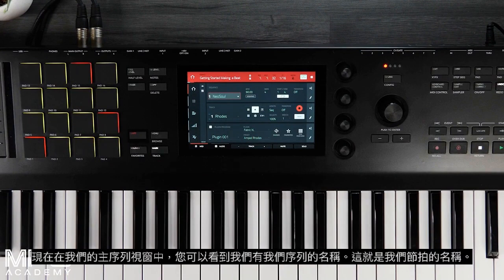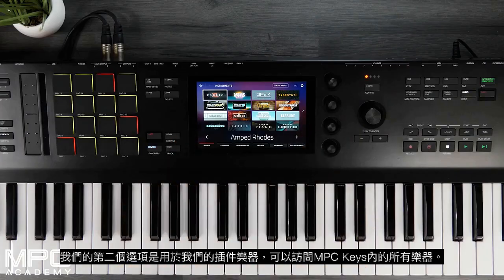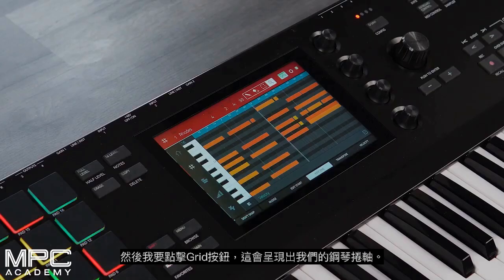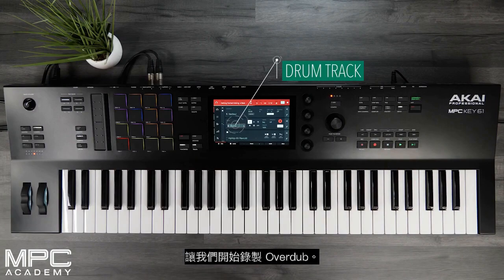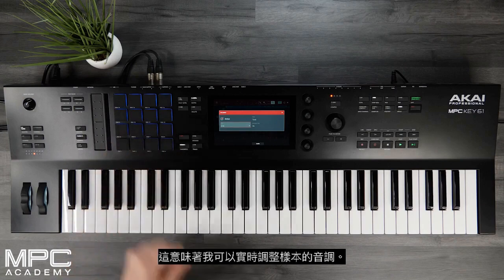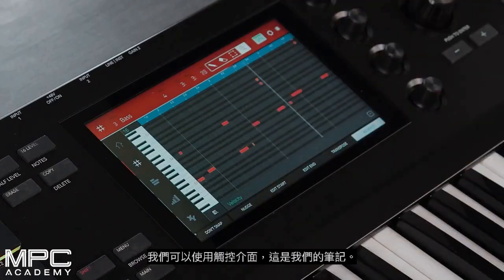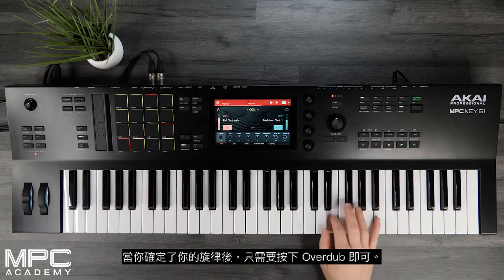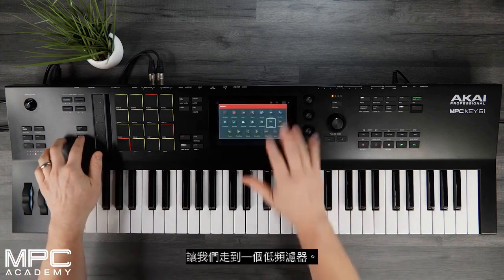使用 Akai MPC Key 61 製作出屬於你的節奏（中文教學）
無論您是MPC的新手還是長期使用者，使用MPC Key 61開始創作非常快速和簡單。讓我們在MPC Key 61上創作我們的第一個節拍。